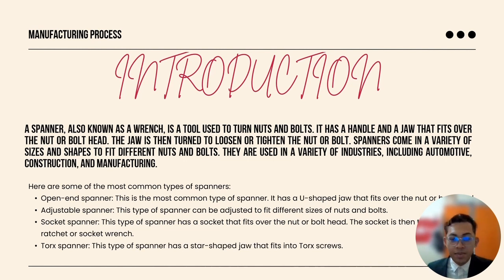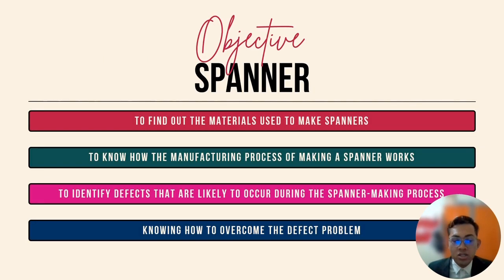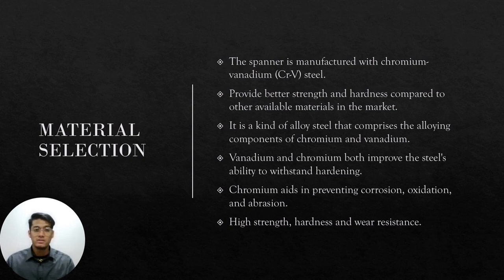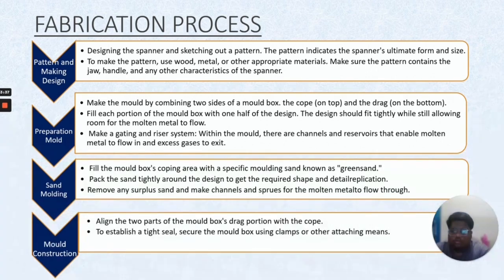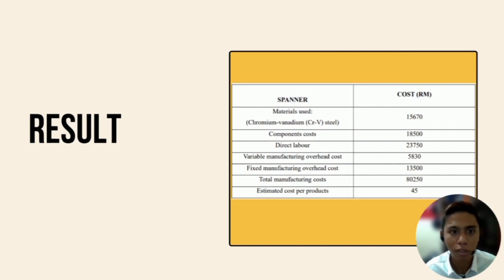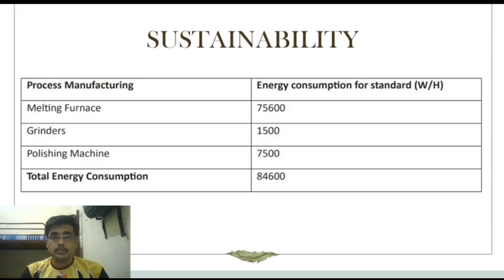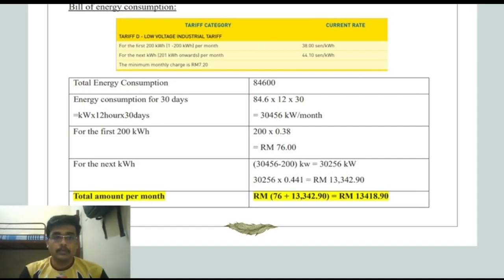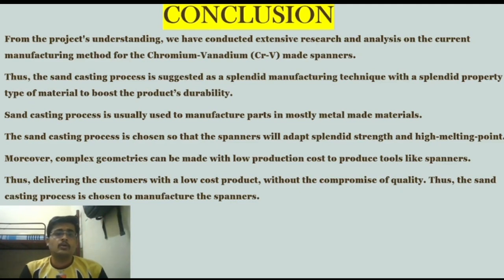BMM3753 Manufacturing Process G02A